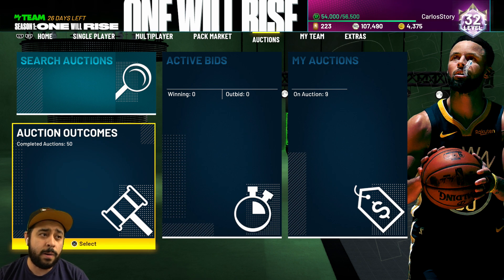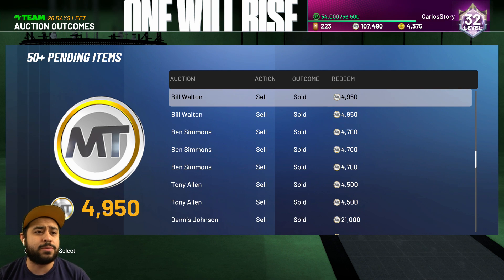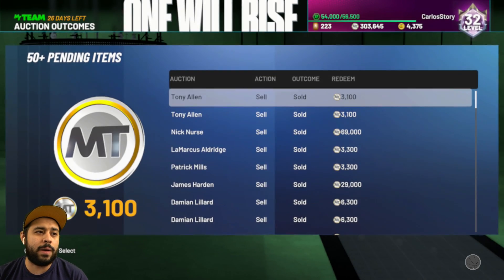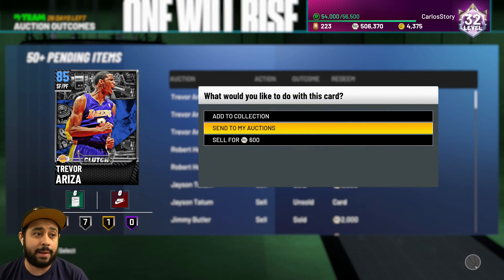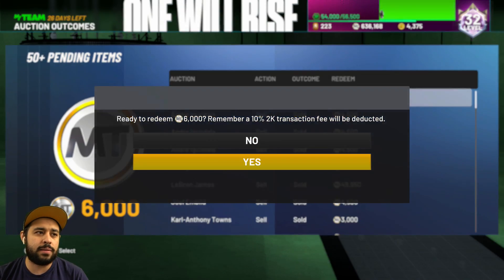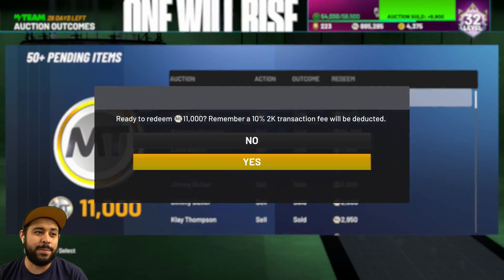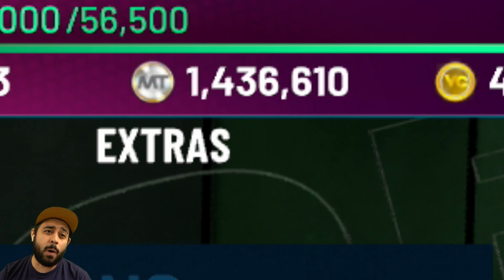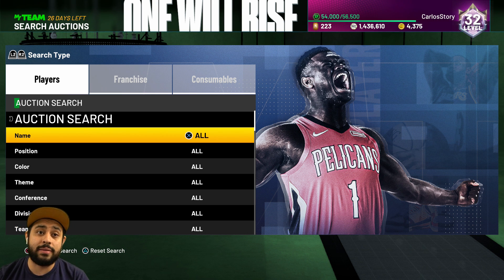I MADE OVER 1 MILLION MT TO PREPARE FOR GALAXY OPALS AND DARK MATTER CARDS IN NBA 2K21 MYTEAM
It's time to finally get all this MT in order to be ready for the future galaxy opals and dark matter cards we'll be seeing in nba 2k21 myteam. 2K is already releasing pink diamonds this early on and with dark matter players being the new 99 OVR cards we might be seeing some galaxy opals sooner than expected! So it's time to finally get all the MT we can in nba 2k21 myteam.

troydan
jesser
cashnasty
Chris Smoove
jesserthelazer
cashnastygaming
shake4ndbake